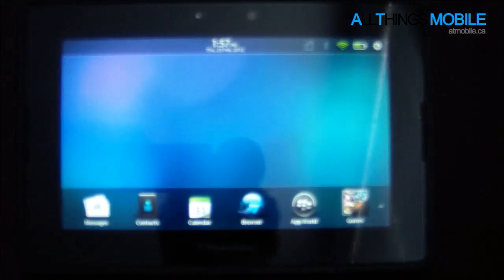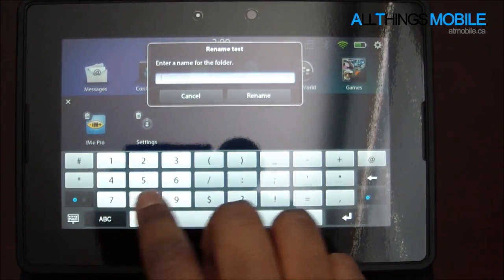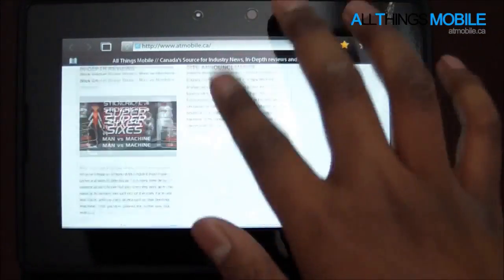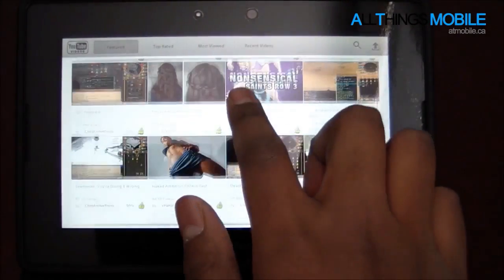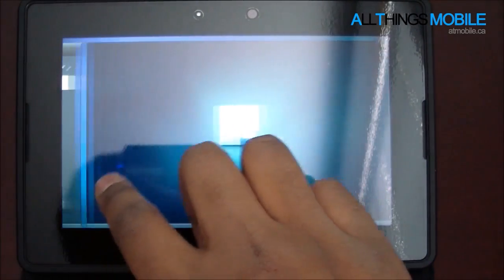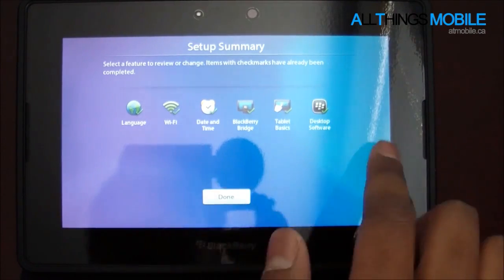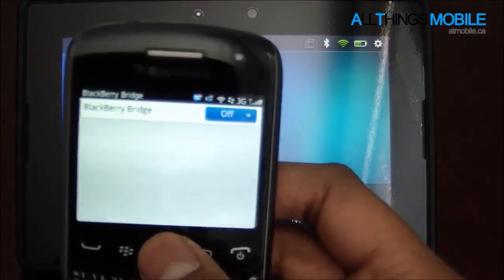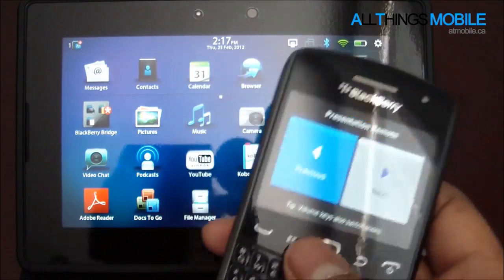BlackBerry PlayBook OS 2.0 Overview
All Things Mobile- A brief look at some of the changes in OS 2.0 for the BlackBerry PlayBook. Each new and updated application within the PlayBook OS 2.0 update will have a separate video going in depth about the application. This video acts as an overall guide and summary to what is new in BlackBerry OS 2.0 for the BlackBerry PlayBook.